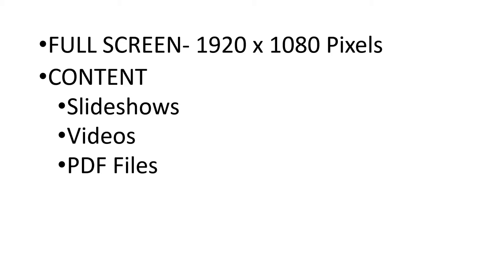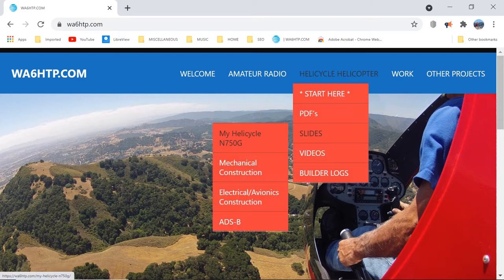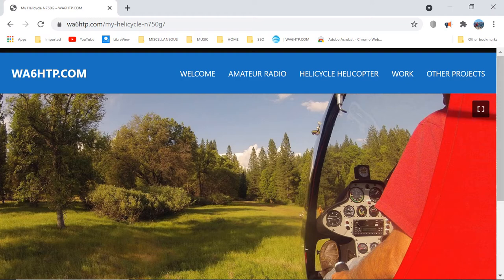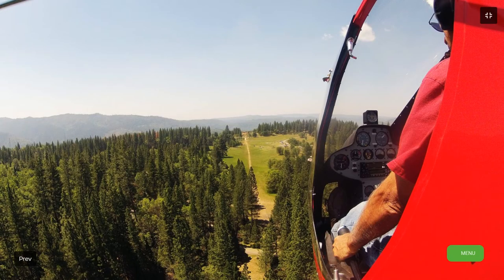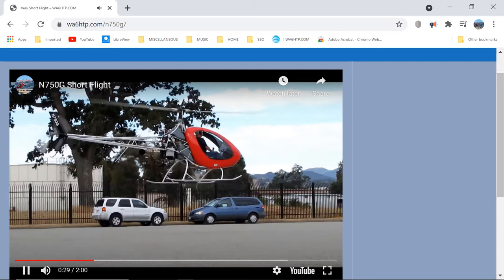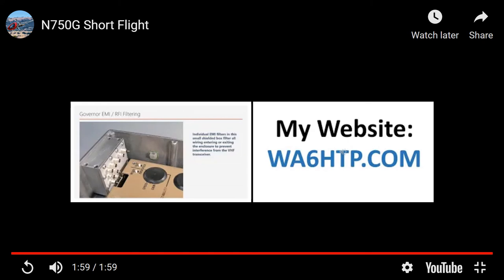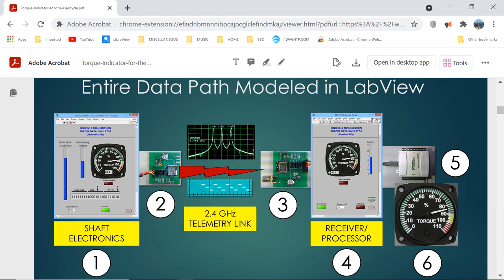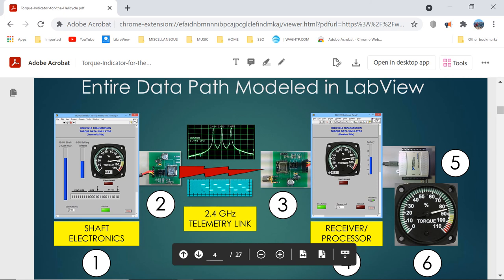INTRO TO FULL SCREEN MODE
This is a how-to video for my website - WA6HTP.com.  Stop by some time...